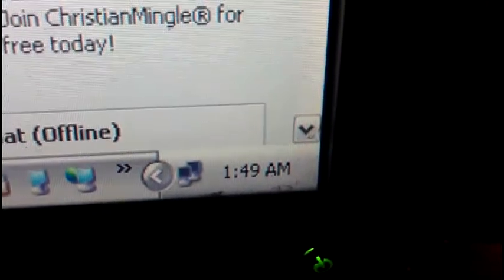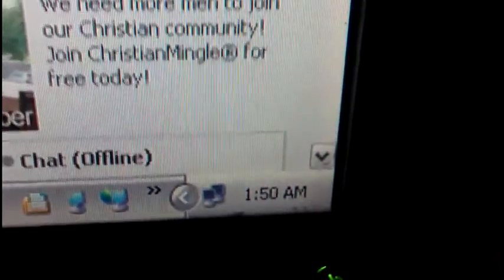Cholo Bird Up @ 2 in the Morning...